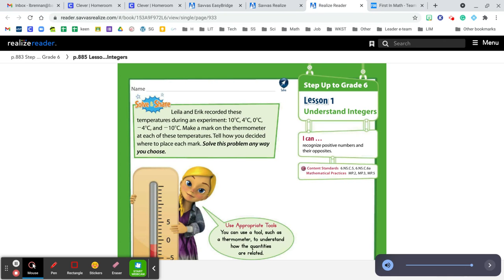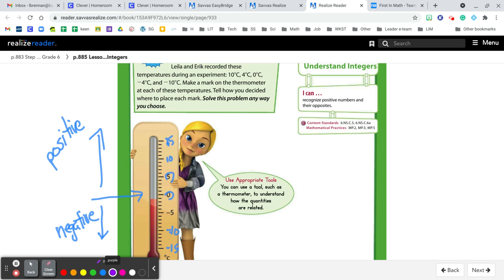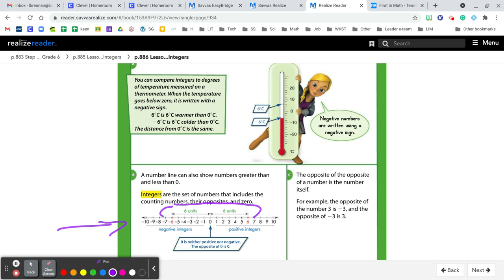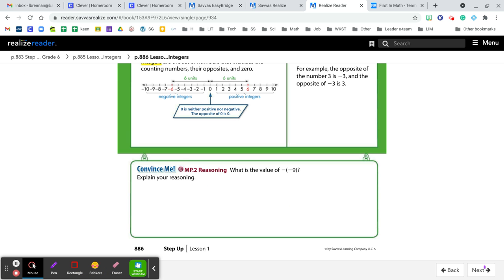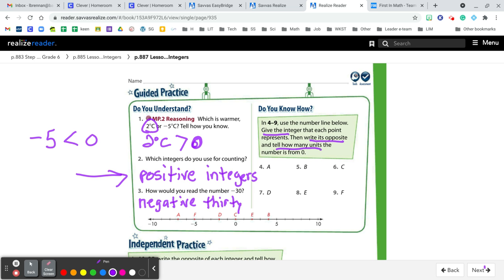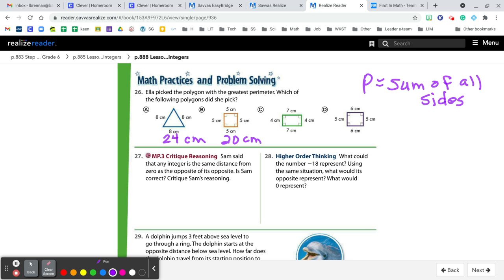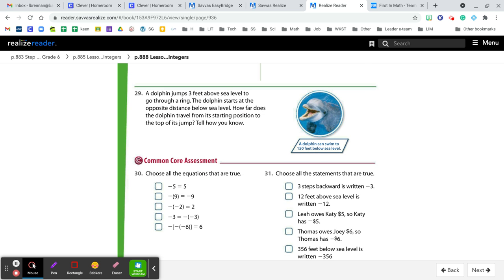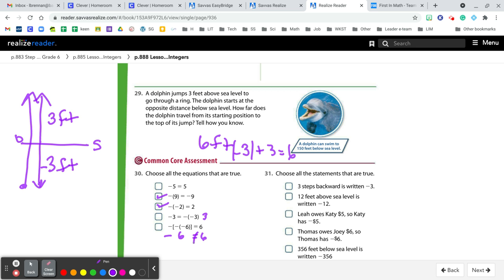17-1 Teacher video p. 885